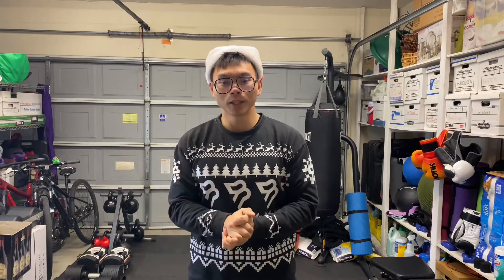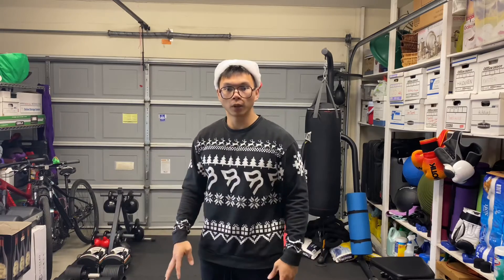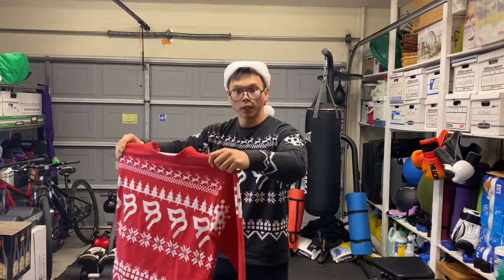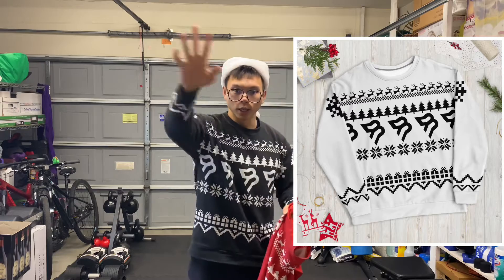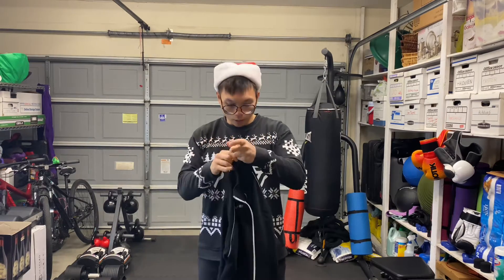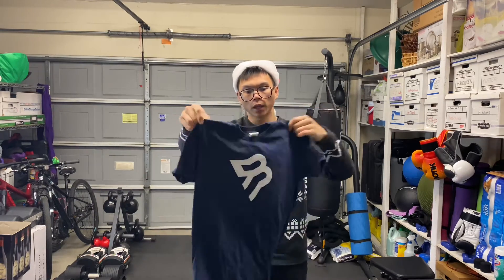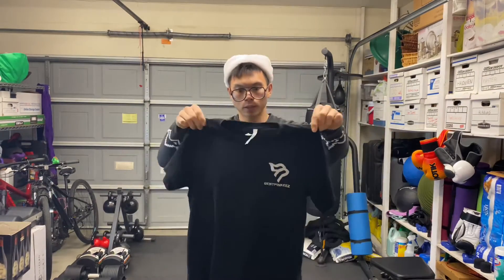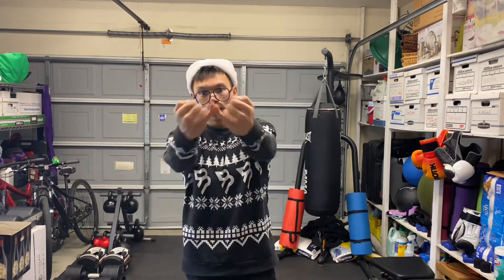CHRISTMAS SWEATER DROP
Visit bentpinkeez.fit for the new Christmas sweaters available in 4 colors!